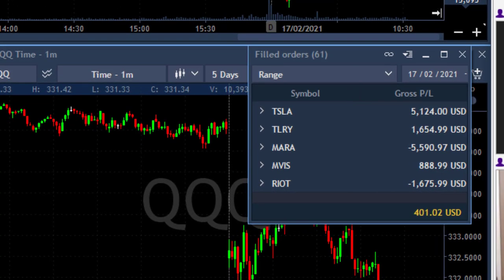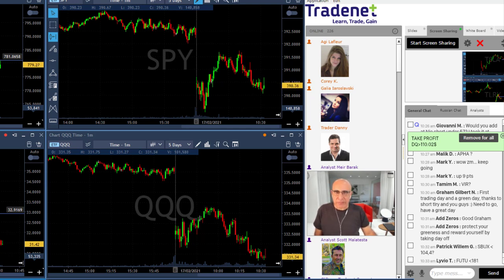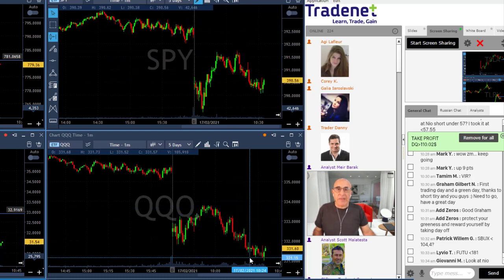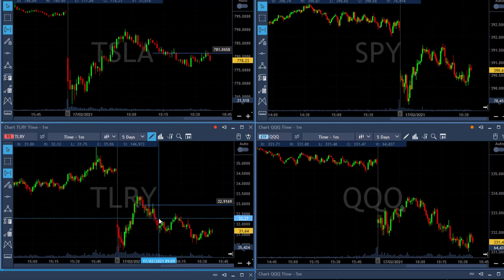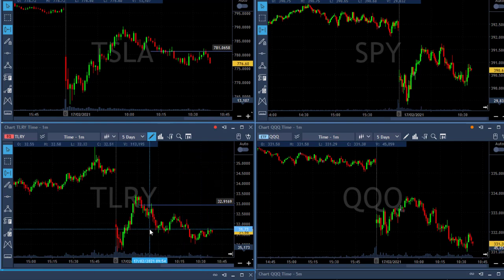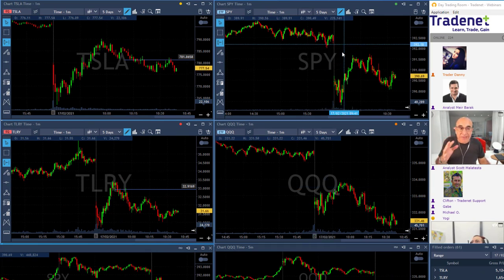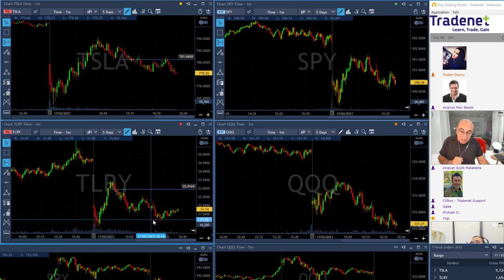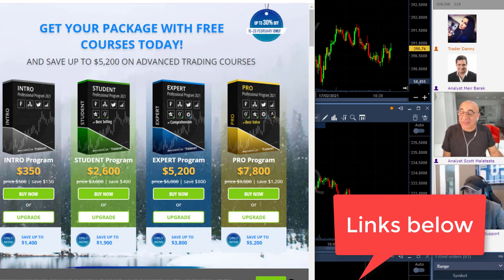DAY TRADING S&P 500 GAPS